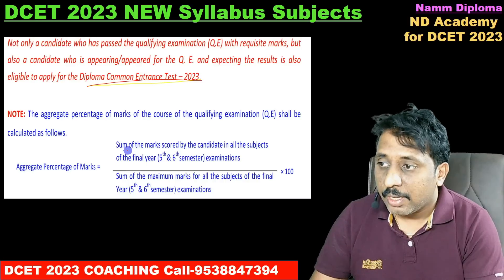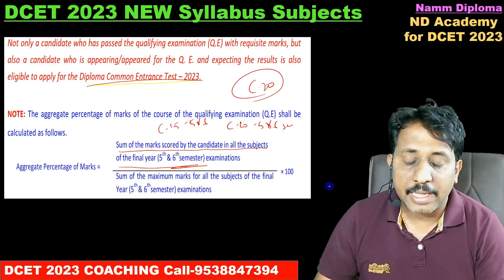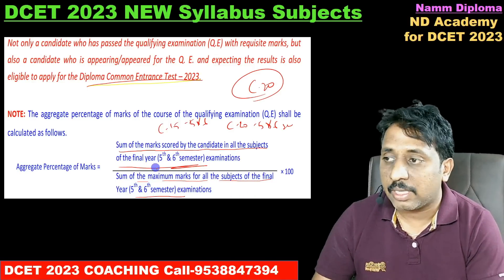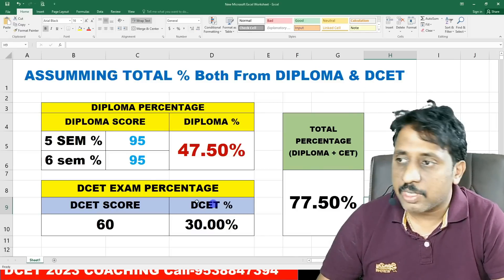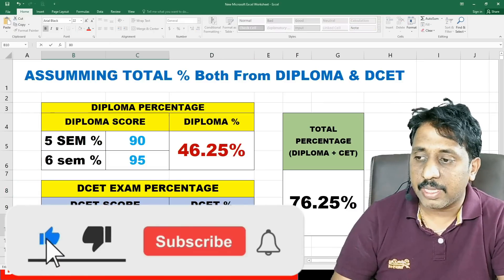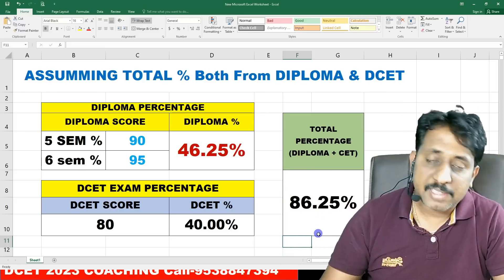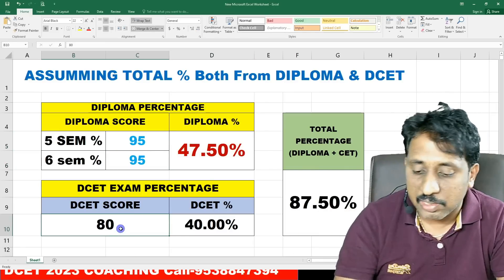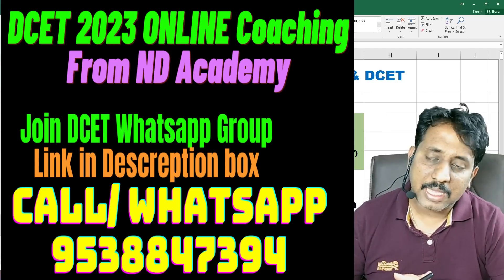DCET 2023 RANK CALCULATION Method |Which ALL Semesters are Considered??? |ND Academy DCET Coaching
ND Academy DCET 2024 WhatsApp Group
Only DCET 2024 Students Need to join. All updates of DCET 2024 will be Posted Here

DCET 2023 Online Coaching ND Academy-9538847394
4 DAYS LIVE CLASS CAN WATCH FREELY
DAY-1:- Introduction to Matrices
DAY-2:- MATRIX multiplication
DAY-9:- What is CUTOFF RANK & SEAT MATRIX
DAY-14:-  Introduction to PMS- Project Management Skills

LINK TO WATCH FREE CLASS

App link
Opens Directly in APP

YOU WILL NOT GET ALL CLASSES FREE
JOIN NOW for 3500/- (or) 2000/-
Pay to 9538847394 & send Screen shot, Will Add to Coaching Group

DCET 2023 RANK CALCULTION FORMAT

Namm Diploma For All SEM Diploma Students WhatsApp Group

MATHS C20  Self Learn Video Course LONG-6 months
Web Link - Will open in any  browser(Mobile/System)

Digital Electronics 1 SEM EC 60 Day Crash Course-EXAM SPECIAL

Whats-app me for more details

ssp news
ssp news
ssp scholarship errors
SSP UPDATE
ssp management student update
ssp management
ssp updates
ssp todayupdate

ssp scholarship 2021-22
north university

college scholarships
scholarship tips